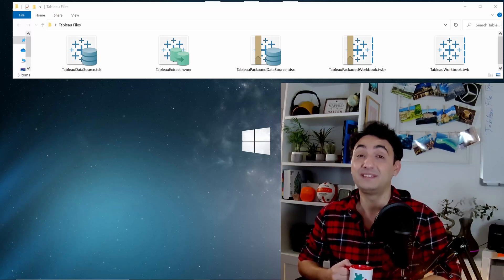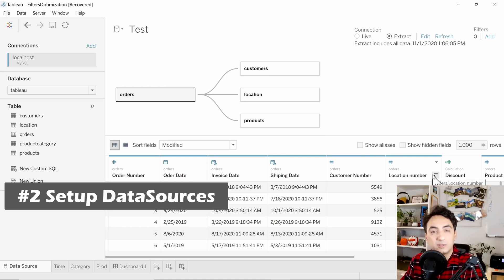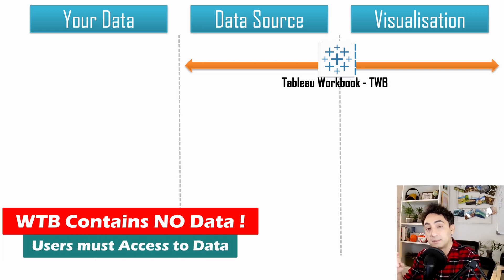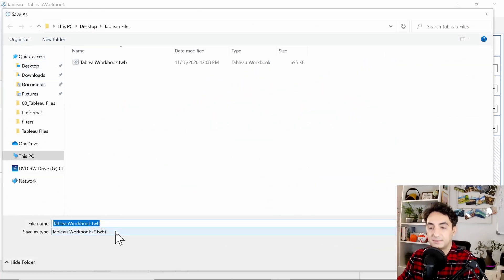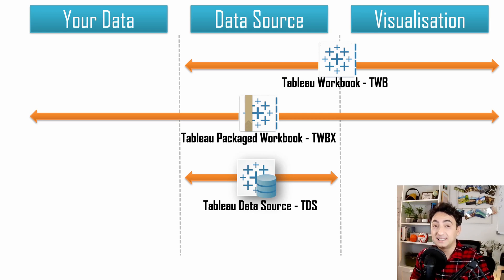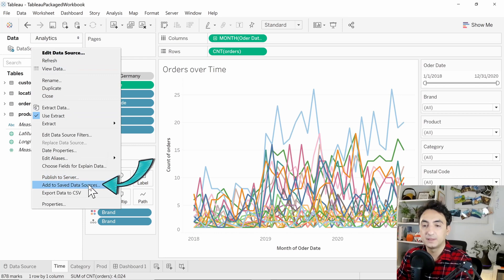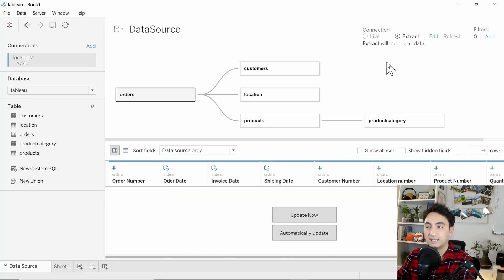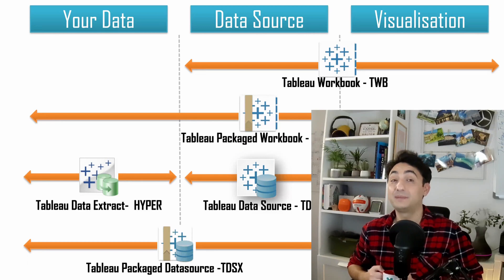Tableau File Types HYPER, TDS, TDSX, TWB, TWBX EXPLAINED - Tableau Tutorial #9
Tableau has 8 different types of files and they might be very confusing.

⏱️ Timestamp
00:00 Tableau Intro
00:28 Two groups of File Types & Extensions
01:12 Process of Building Visualization
02:30 TWB - Tableau Workbook - Intro
03:30 TWB - Tableau Workbook - How To
03:56 TWBX - Tableau Packaged Workbook - Intro
04:55 TWBX - Tableau Packaged Workbook - How To
05:41 TDS - Tableau Data Source - Intro
06:51 TDS - Tableau Data Source - How To
07:44 TDSX - Tableau Packaged Data Source - Intro
08:04 TDSX - Tableau Packaged Data Source - How To
08:50 HYPER- Tableau Data Extract - Intro
09:40 HYPER- Tableau Data Extract - How To
10:33 Rest of File Types
11:30 Summary